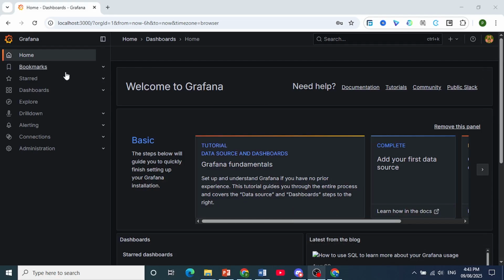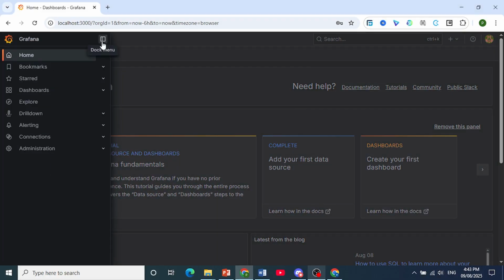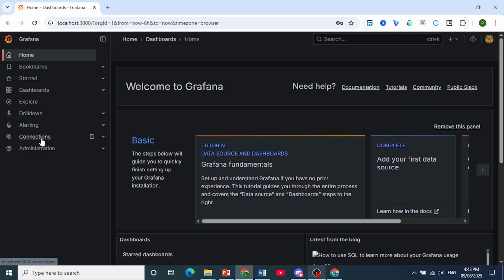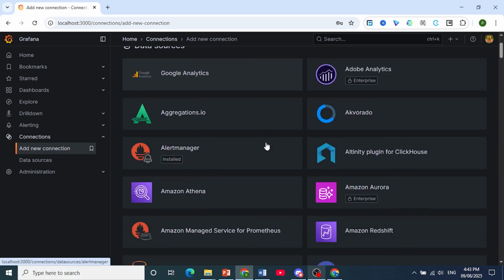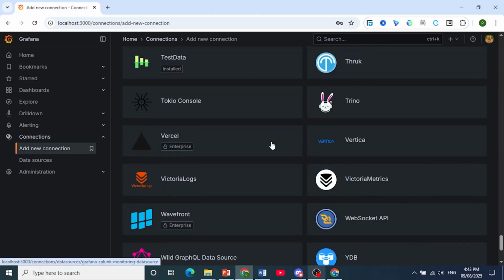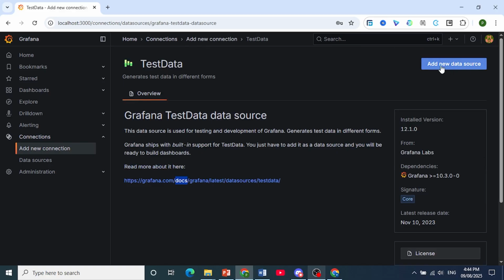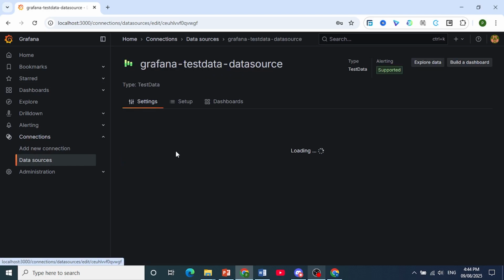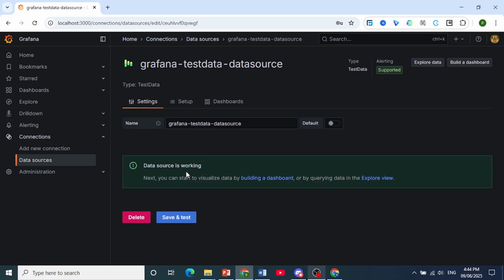How to ADD DATA SOURCE in Grafana (Step by Step)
Learn how to add a data source in Grafana to start building dashboards from your metrics and logs. Please consider liking the video and letting us know if you have any comments, ideas or questions, we really appreciate any feedback! We have plenty of other tutorials on our channel so come and see if we can help you with anything else :)